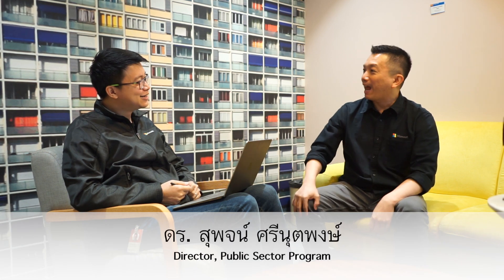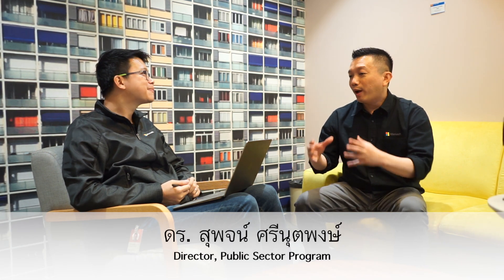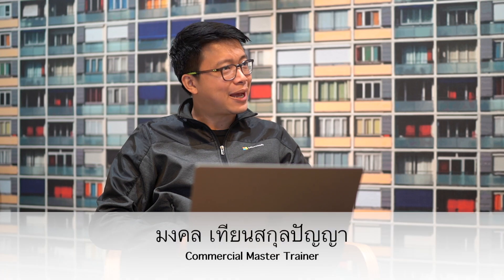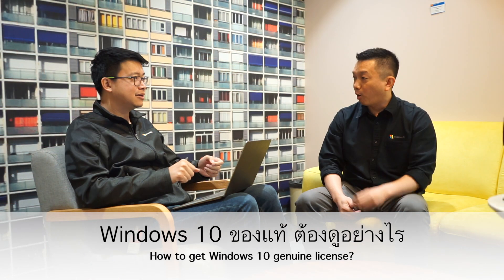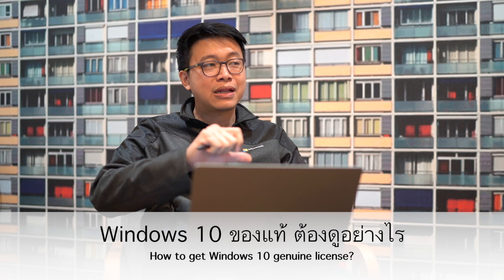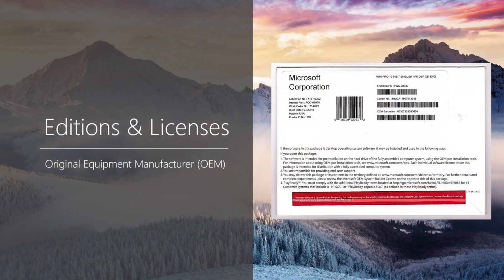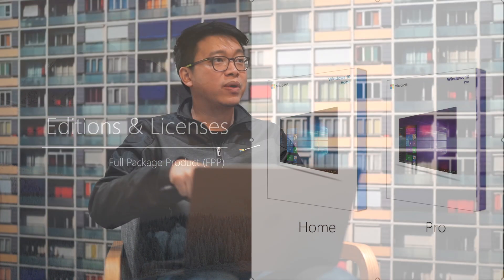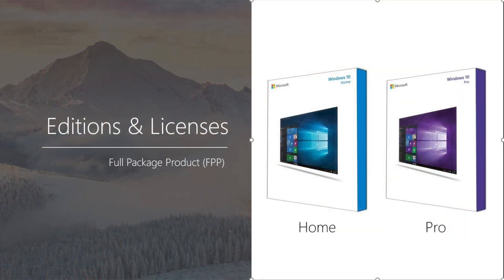Windows 10 ของแท้ต้องดูอย่างไร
หลายๆท่านยังมีคำถามว่าจะทำอย่างไรให้มั่นใจได้ว่า เครื่องคอมพิวเตอร์ที่เราซื้อมานั้นได้ติดตั้ง Windows 10 ของแท้ หรือแม้กระทั่งเมื่อเราจะหาซื้อ Windows 10 ของแท้มาใช้งาน เราจะมั่นใจได้อย่างไรว่าเป็นของแท้

รับชมวีดีโอนี้เพื่อแนะนำวิธีการและช่องทางในการเลือกซื้อ Windows 10 ของแท้จากตัวแทนจำหน่ายอย่างเป็นทางการ

ลงทะเบียนเพื่อให้เราติดต่อกับ